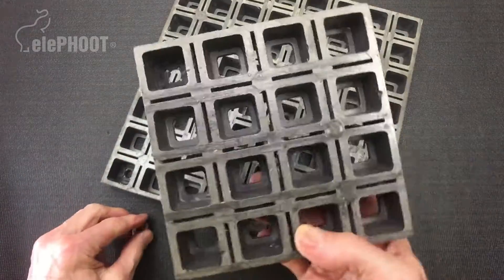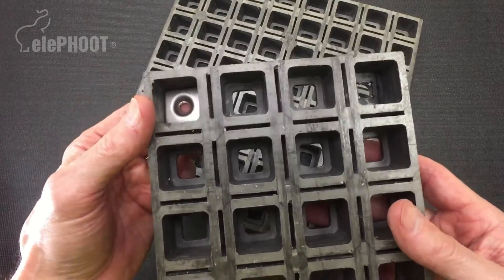System Part EP01 demo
elePHOOT system deck plank flooring panel.